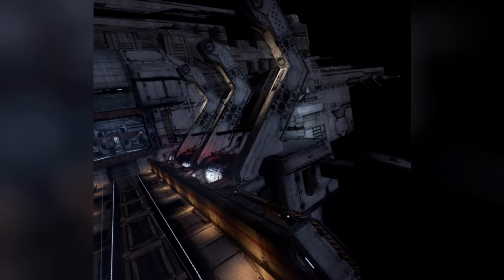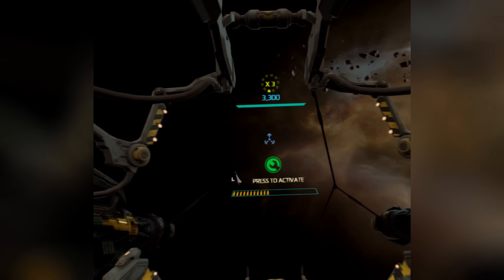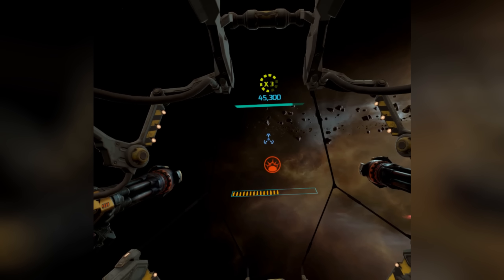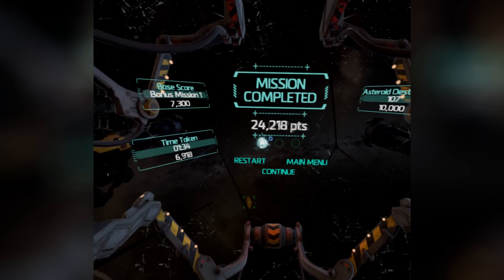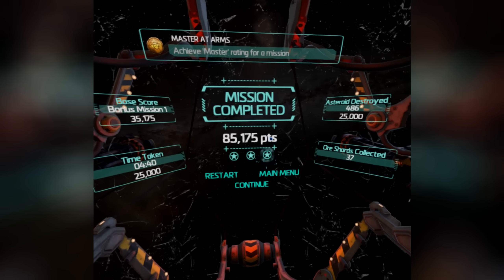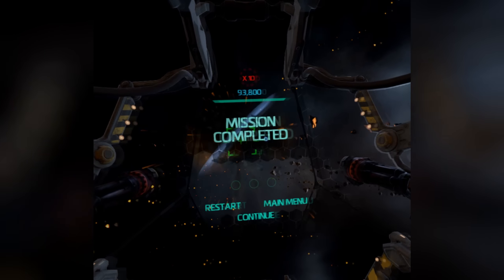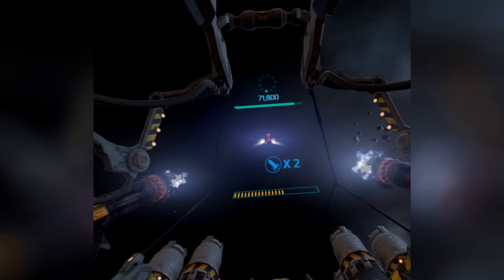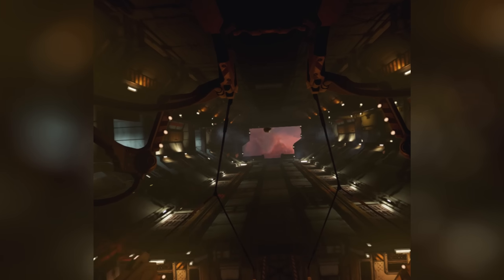Eve Gunjack - The Other Eve VR Game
While Eve Valkyrie is getting much of the attention it's not the only Eve related VR title developed by CCP. Eve Gunjack was originally targeted for the Gear VR system and subsequently upgraded for Steam VR, adding support for Vive and Oculus.